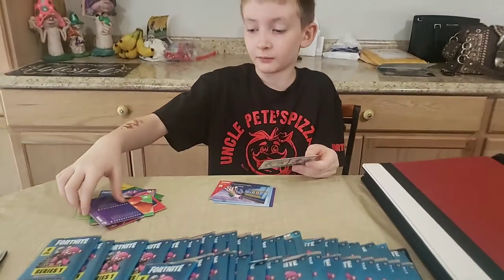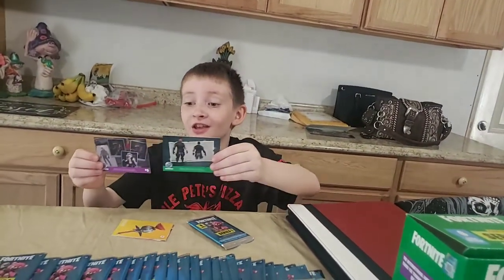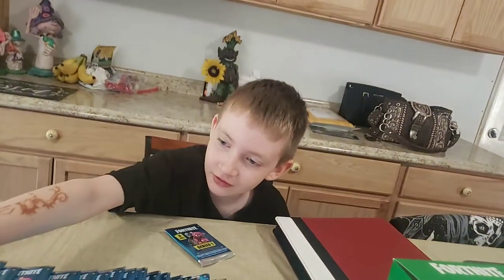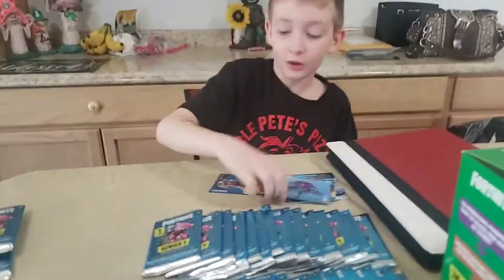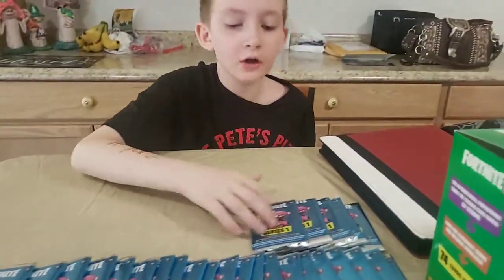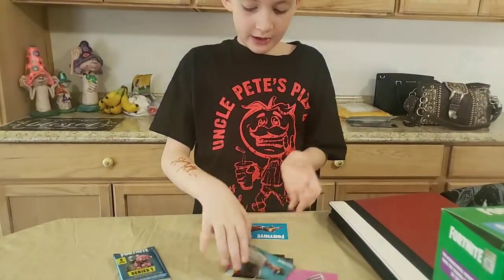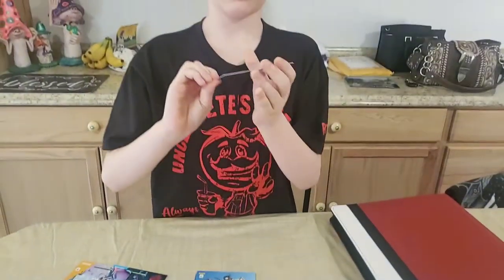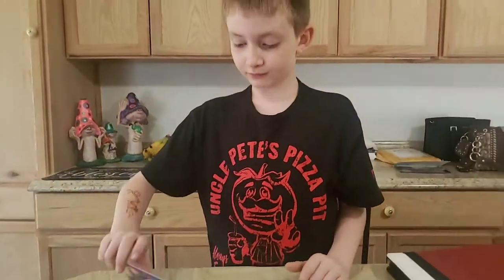July 26, 2019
OVER 70 PACKS!!! FORTNITE TRADING CARDS. 5 HOLOFOIL!